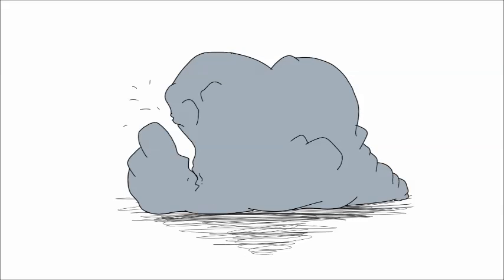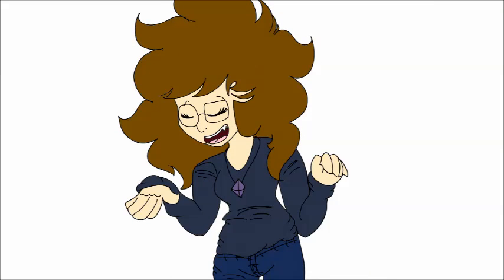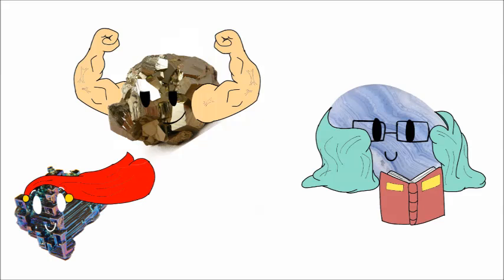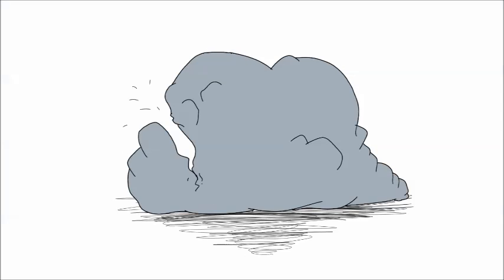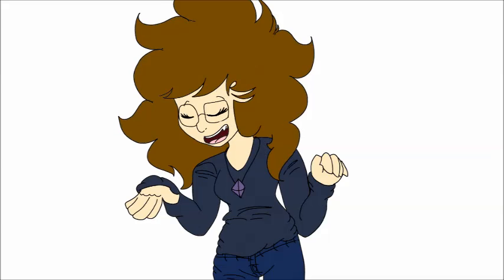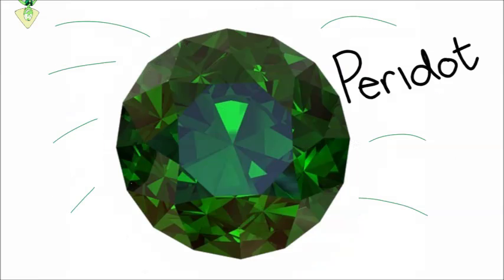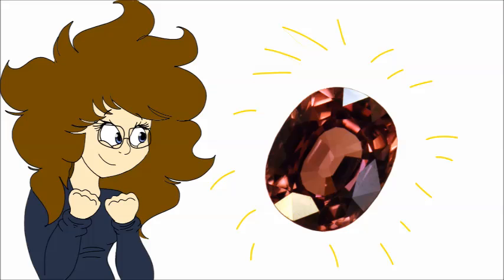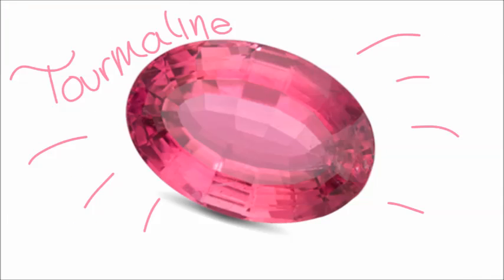Period 3, Integrated Science, Music Video Project~ "Count on Gems"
For a science project, I had to write a parody of a song, record it, and then make a music video based on a topic.

My topic was Gems, and the song I chose was Count on Me By Bruno Mars.

Enjoy my cringy voice and corny video! XD

Also--I loaded this video with Steven Universe references- ( ͡° ͜ʖ ͡°) Have fun finding them all.